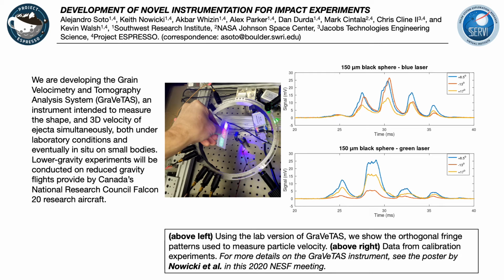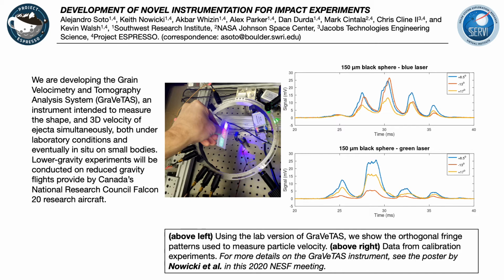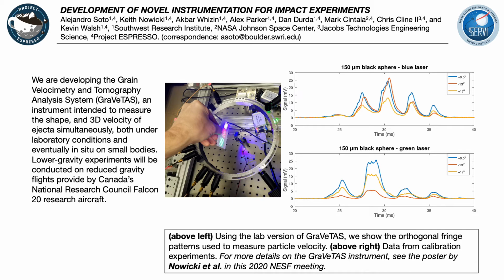DEVELOPMENT OF NOVEL INSTRUMENTATION FOR IMPACT EXPERIMENTS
A virtual poster for the NASA Exploration Science Forum